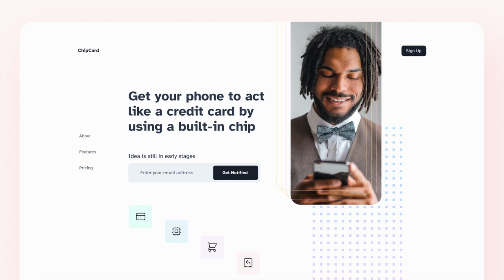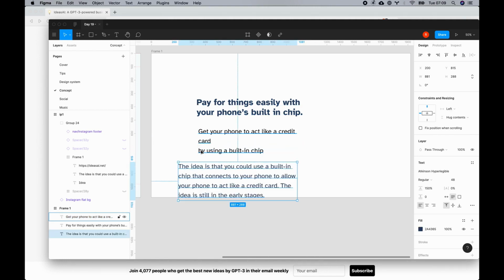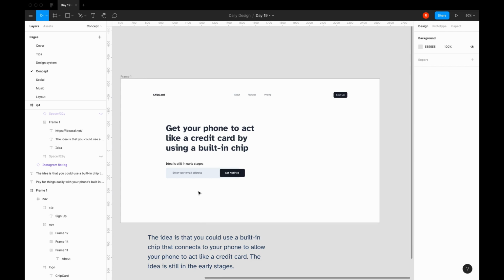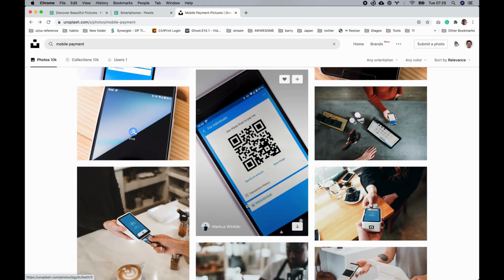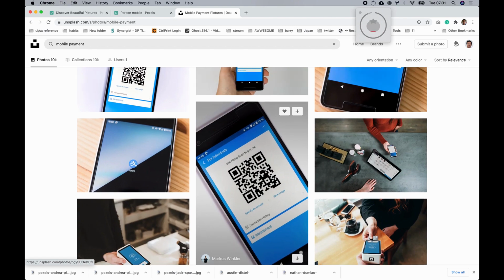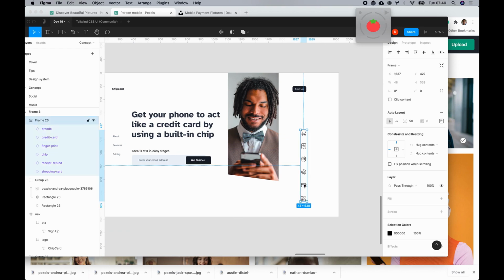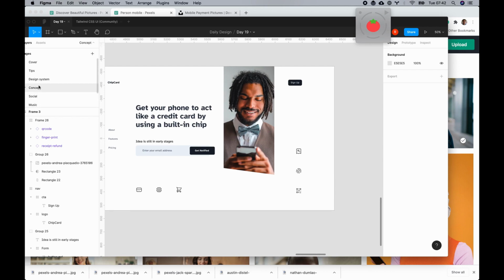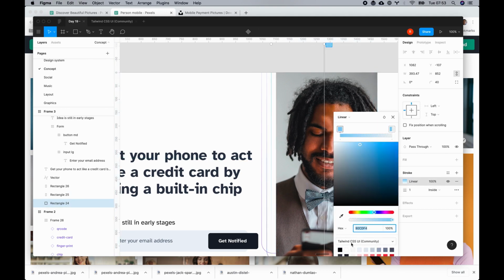Figma Web Design Credit Card Speed Art 19/30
Web Design Hero Section 30 Day Challenge Speed in Figma. Daily design for a startup who will enable your phone to act as a credit card by using its built-in chip. The challenge was completed in under 1hr.

If you are a beginner who wants to get into Web Design, the best thing is to practise daily, share it and get feedback. Join me and fellow designers on this challenge and share it in the comments or in instagram.

My thought process:

1. Image
Image of using a mobile phone to pay, with data icons

2. Colour
Clean white and dark gray for both cta

3. Headline
Use the keywords, of phone, credit card and chip